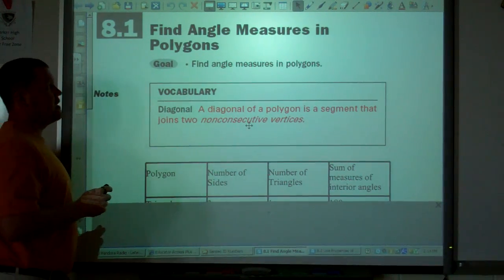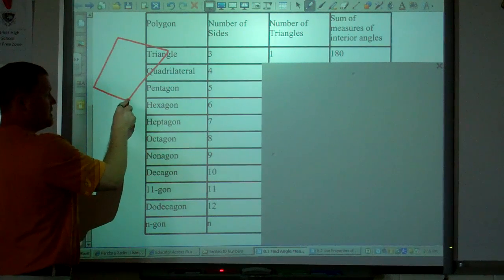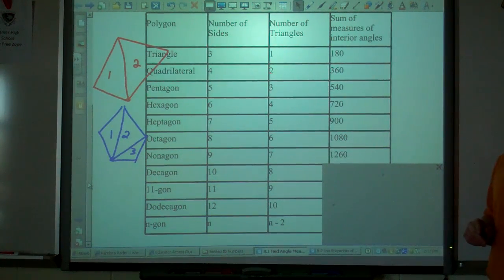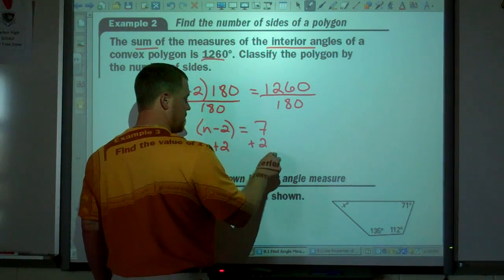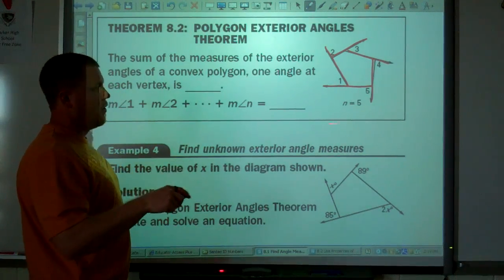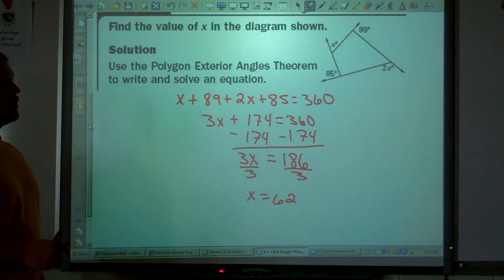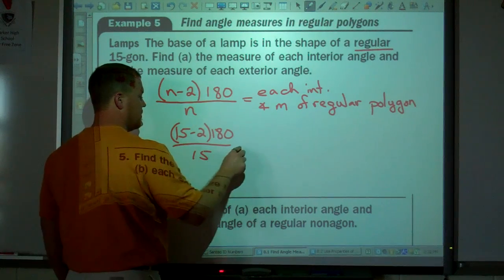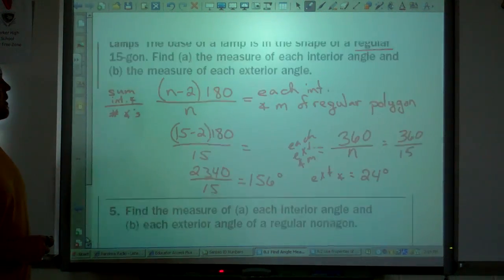8.1 Find Angle Measures in Polygons.MP4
High School Geometry Chapter 8 Section 1 Find Angle Measures in Polygons